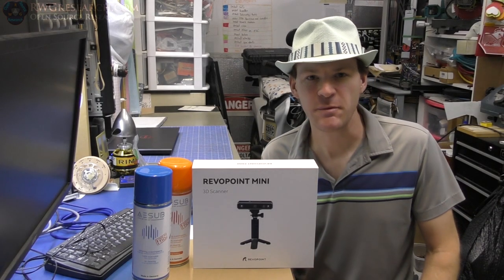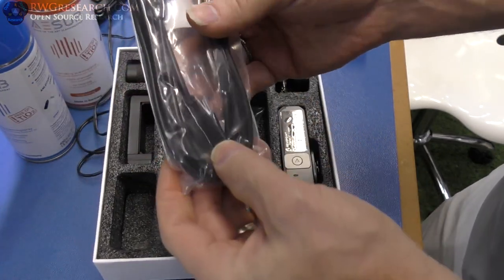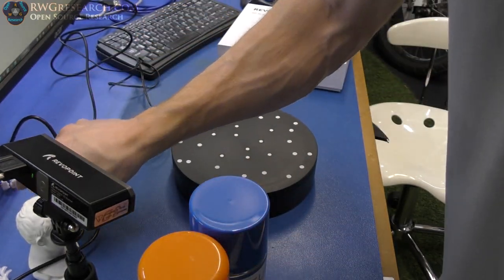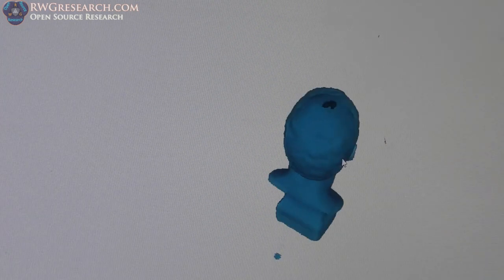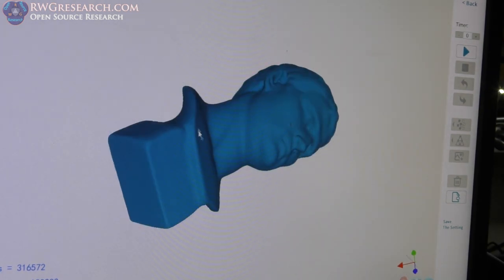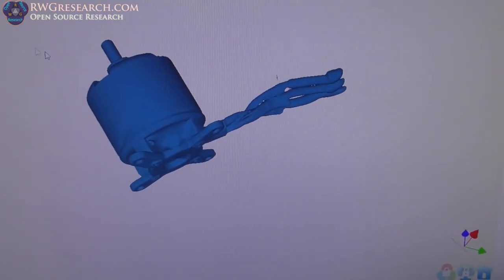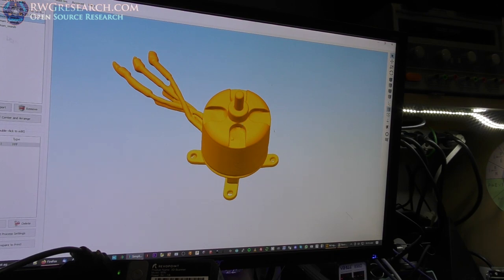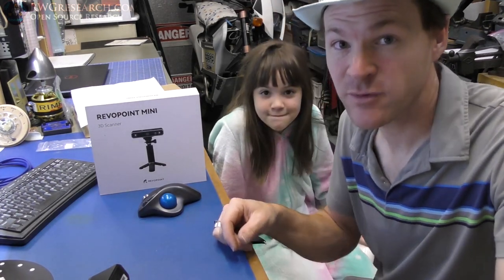#20-22: Blue-Light 3D Scanner, RevoPoint MINI. Lets Check It Out!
Kick starter is live

Blessings!

~Russ